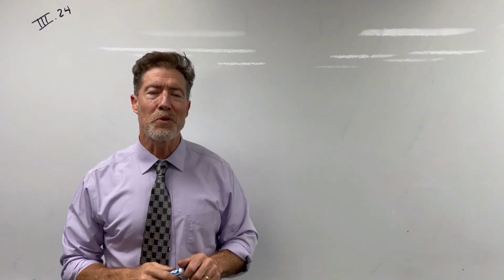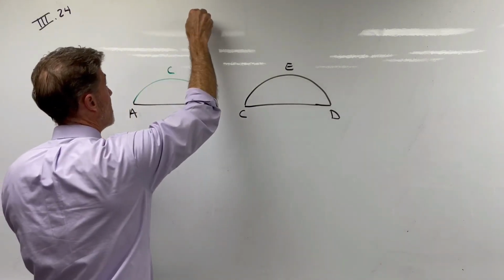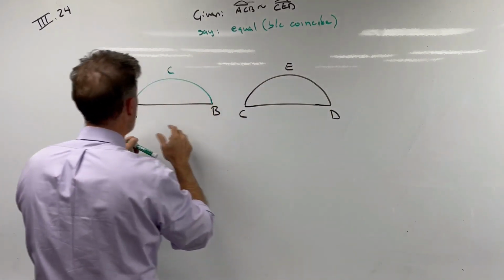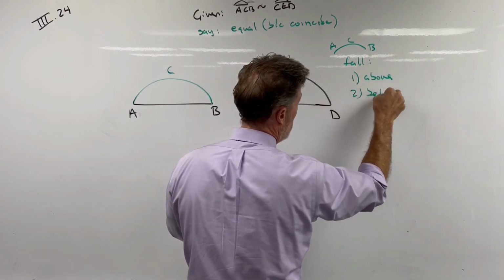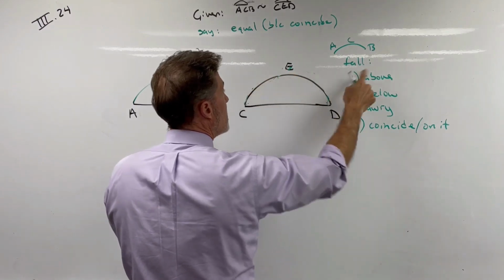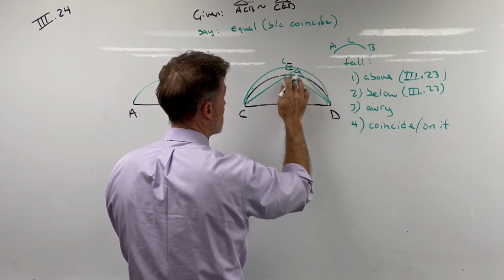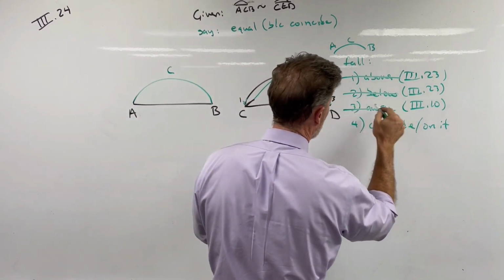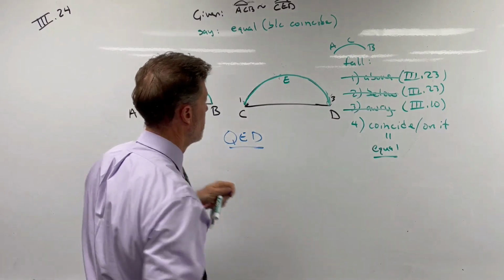Euclid's Elements: Book 3, Prop 24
Mr Burnham's step by step board presentation of Book 3, Proposition 24: "Similar segments of circles on equal straight lines are equal to one another."